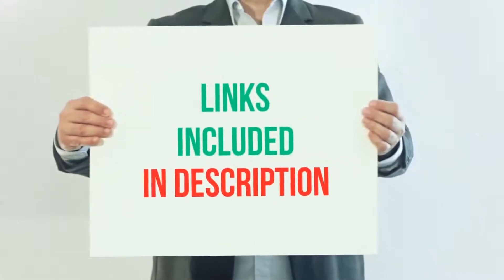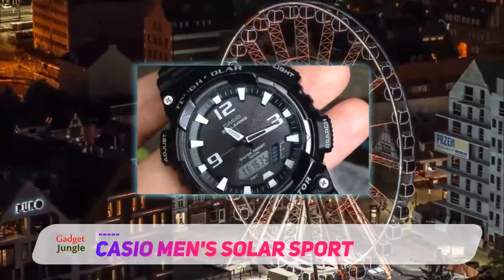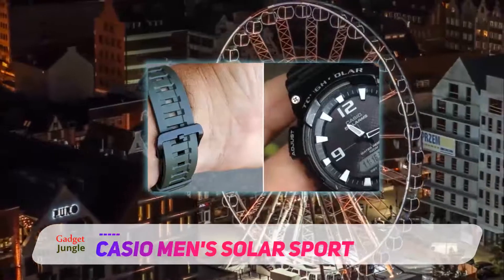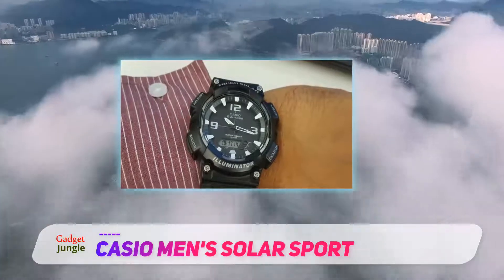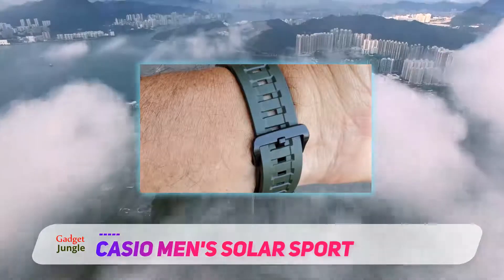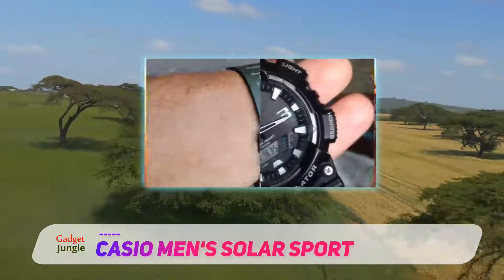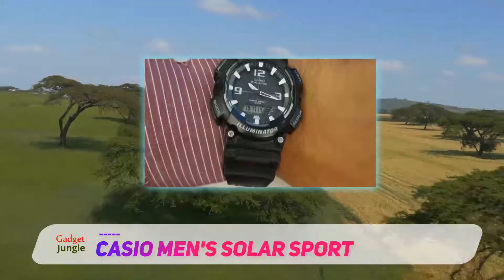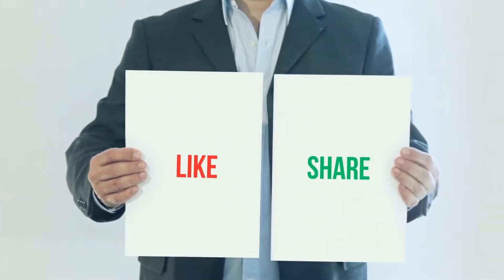Best Solar Watch 2020 - Casio Men's Solar Sport Review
Casio Men's Solar Sport - Is One Of The Best Solar Watch Of 2020!